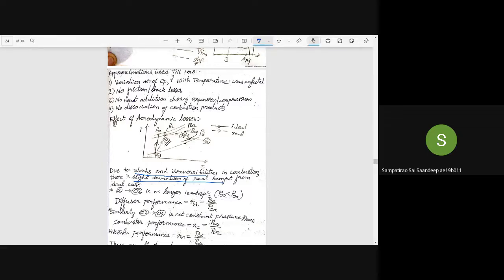14-1 Real Ramjet